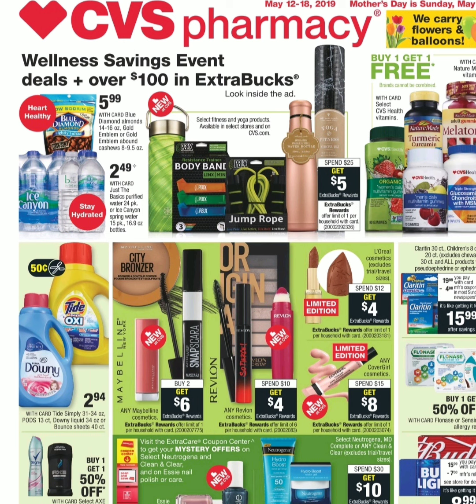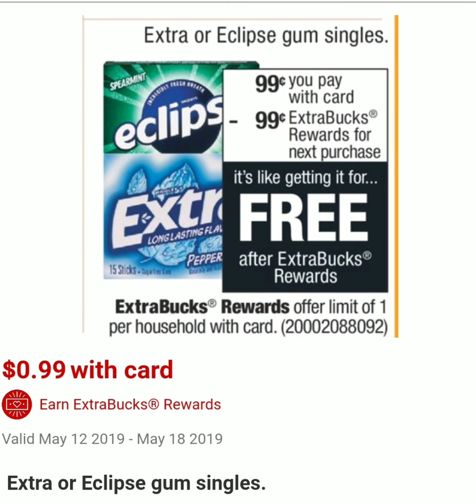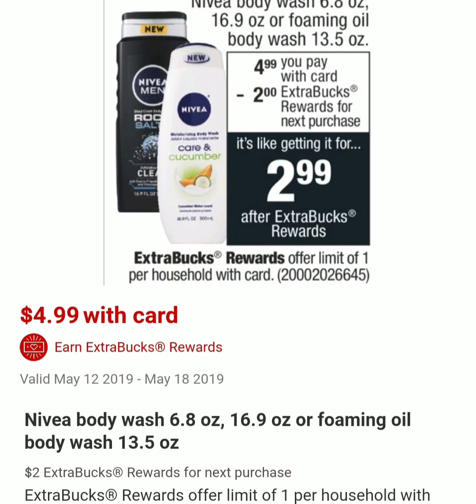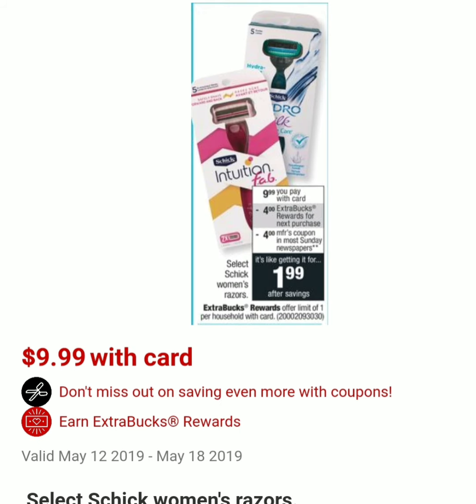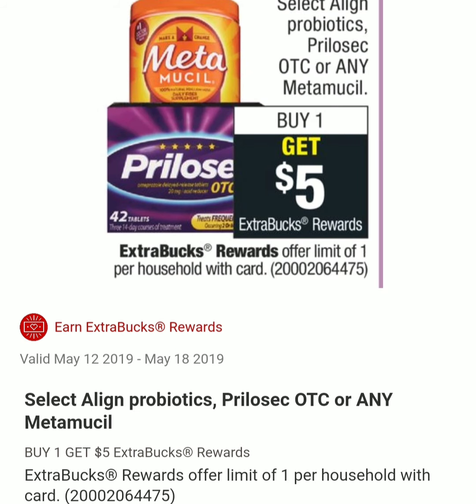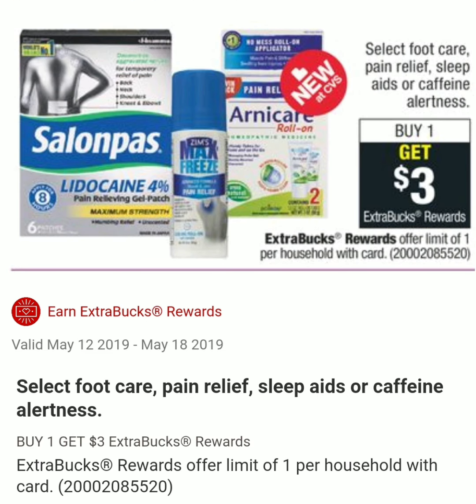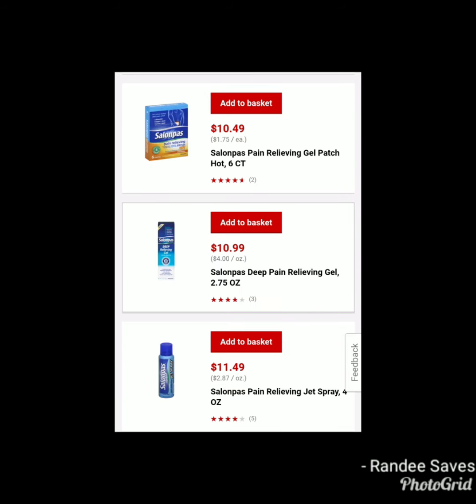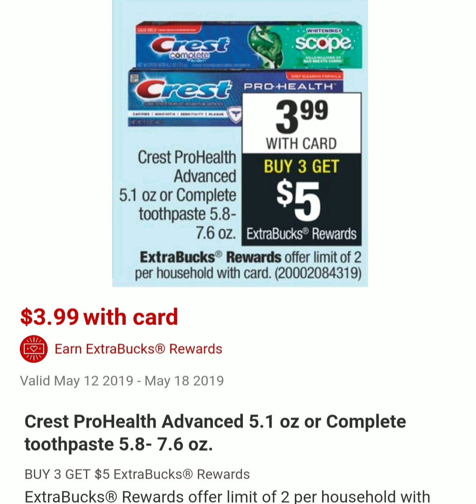CVS ONLINE STARTING 5/12-5/18|Great Deals|Randee Saves